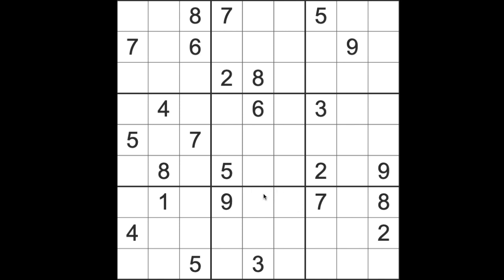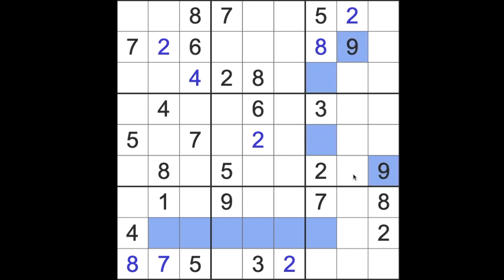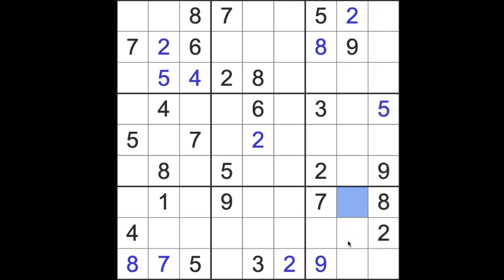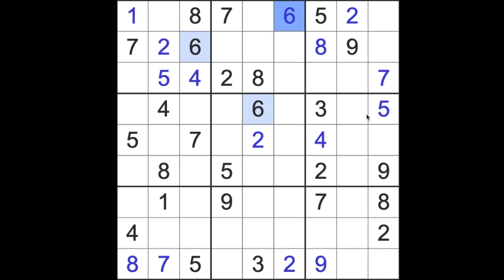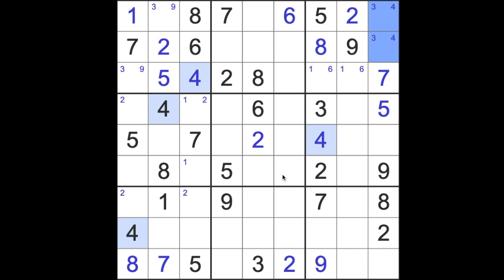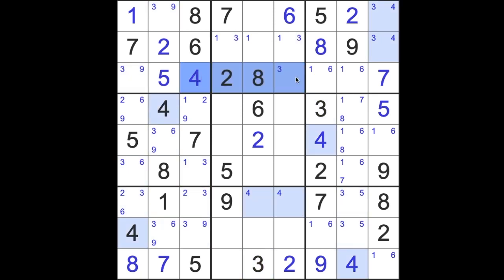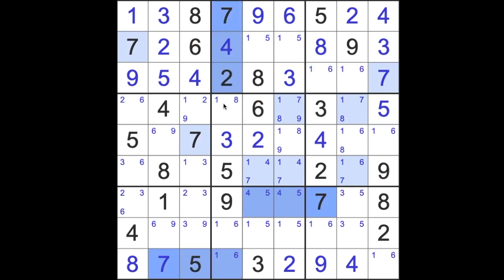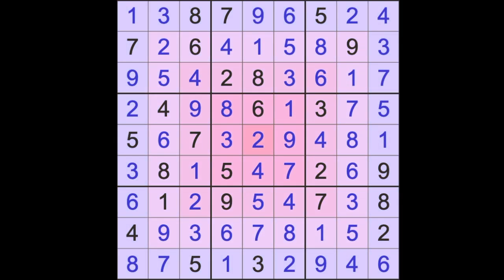Sudoku solution – Los Angeles Times sudoku 3 October 2021 Expert level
Average stuff for the LA Times today. Check it out here at this link to today's Expert level sudoku from the Los Angeles Times